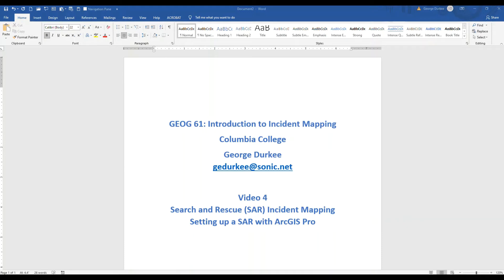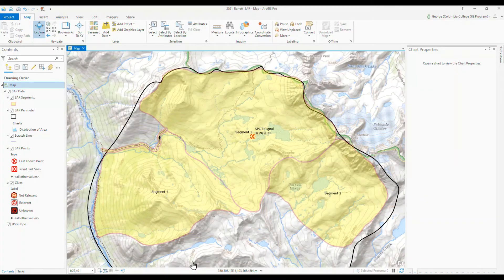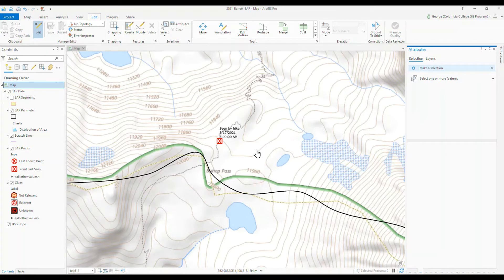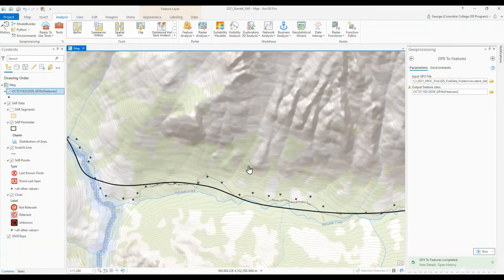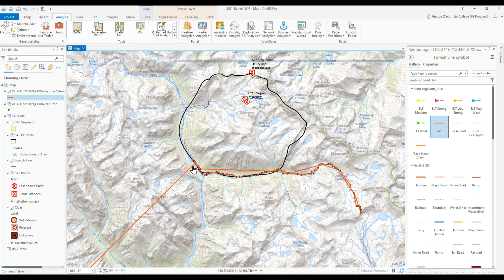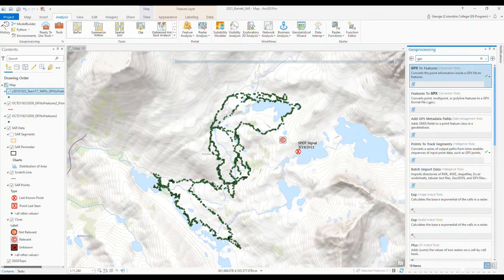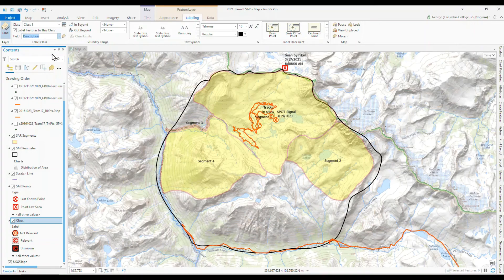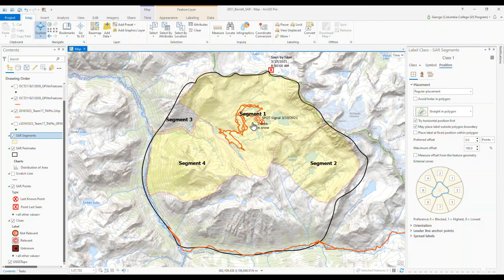GEOG61 Creating a Search and Rescue Map. Video 4: The Search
For GEOG 61 class, Columbia College. Introduction to Incident Maps. Video 4 of a series to create a Search and Rescue (SAR) incident map with ArcGIS Pro. This video gives an overview of SAR in the field and shows tools in Pro to add GPX files and convert them to lines. I also show a demo of DNRGPS to do the same.

For those wanting the GPS Zip file for practice, you can download it from my Google Drive